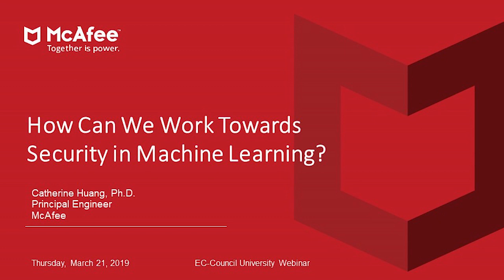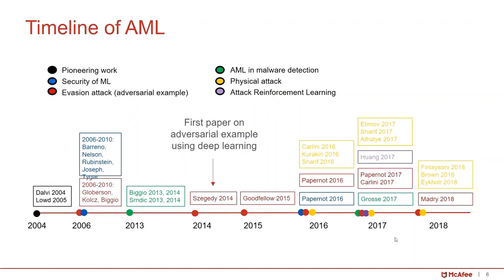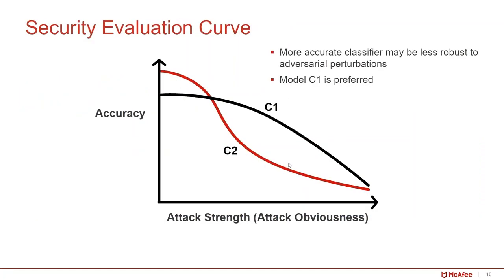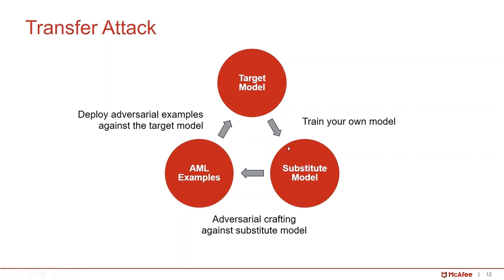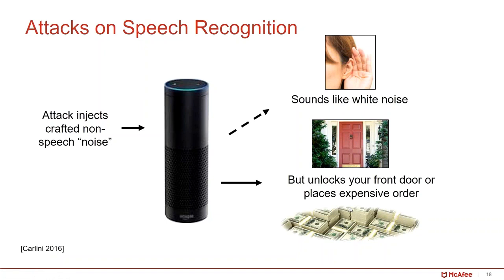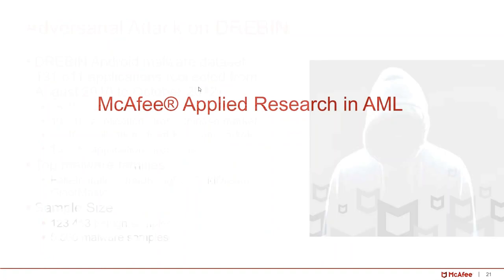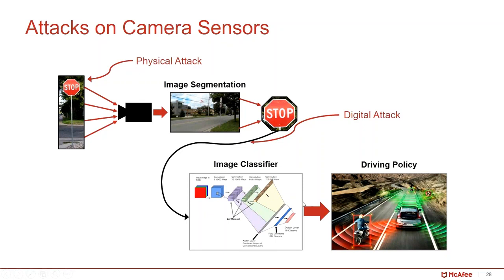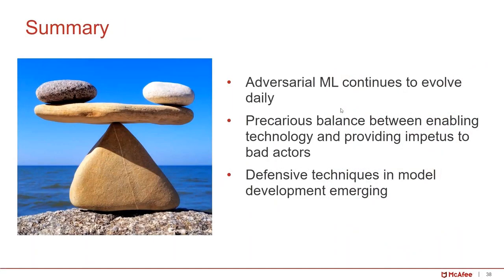EC-Council University's Guide on Machine Learning and Cyber Security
Topic Abstract: In recent years, machine learning (ML) has become a powerful tool to overcome long-standing computational problems. ML has pushed the boundaries of state-of-the art image recognition, speech recognition, and has become effective in solving a wide-range of problems, such as natural language processing, AlphaGo and autonomous driving. As such, ML holds massive potential to drive human progress. As the presence of ML increases, so too does its likelihood of being attacked, hijacked, or manipulated. In this talk, we will examine the vulnerabilities of ML systems, as well as potential solutions. We hope to motivate better use and safe practices of ML for security applications.

Speaker Bio: Dr. Catherine Huang is a Principal Engineer in McAfee LLC. Her expertise is adversarial machine learning, deep learning and artificial intelligence for security applications.